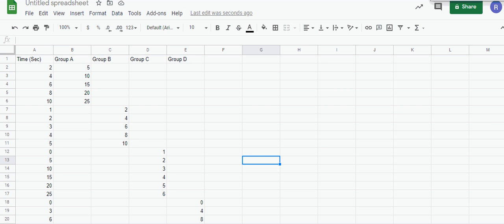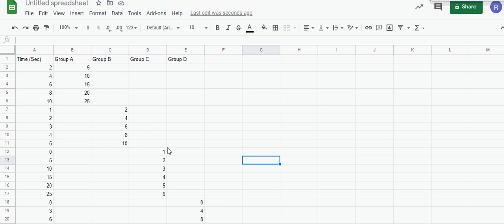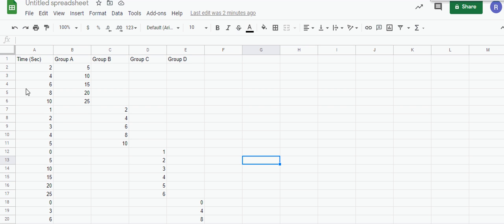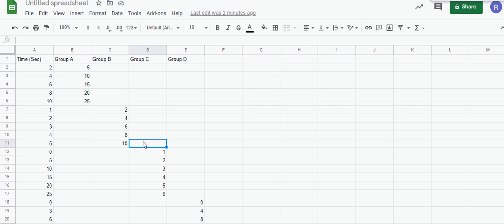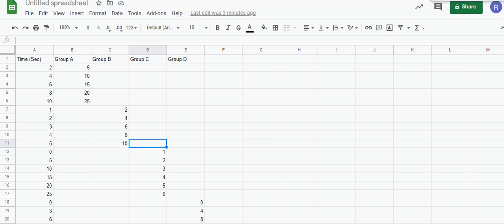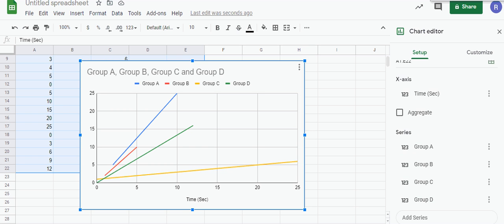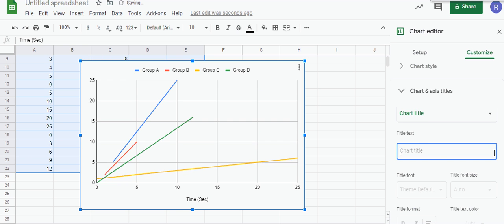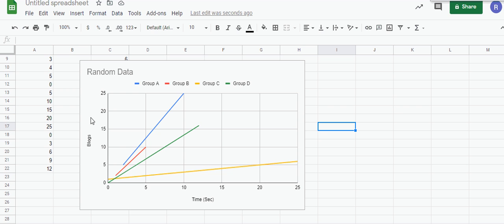How to Graph Multiple Series in Google Sheets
This is just a quick description of how to graph multiple series in Google Sheets when data shares the same x coordinate but not the same x coordinate values.